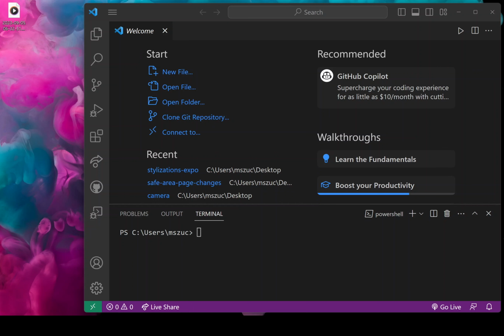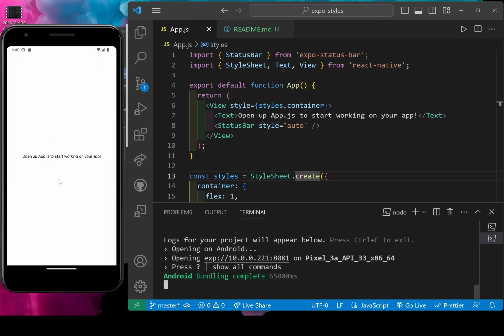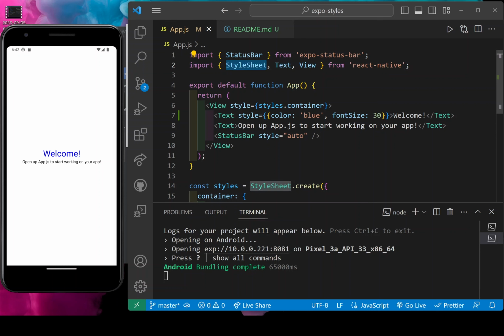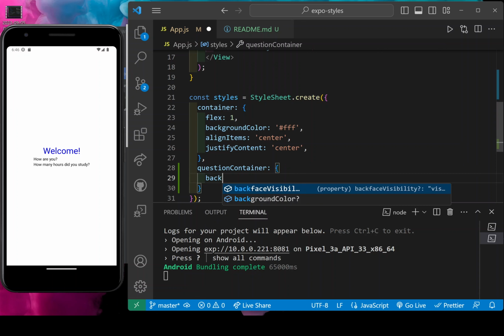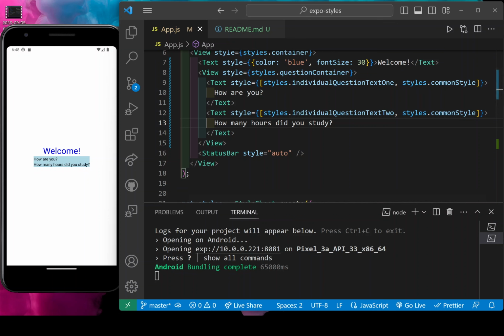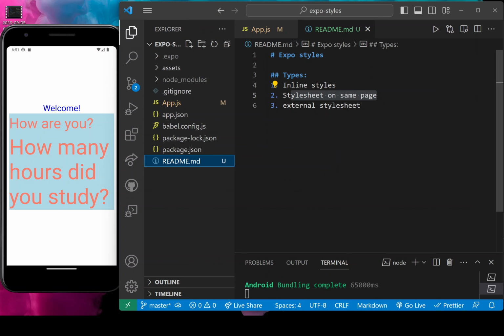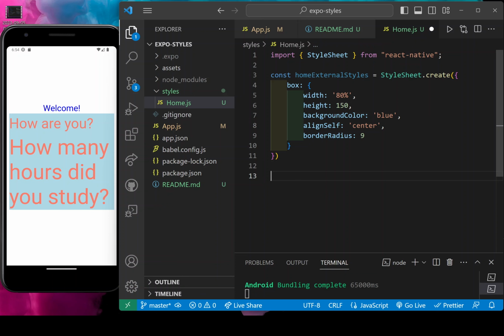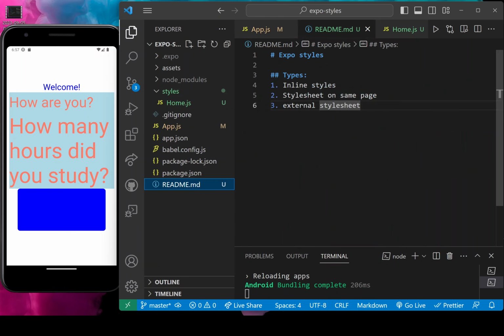Expo Inline Styles, Same Page StyleSheet and External StyleSheet